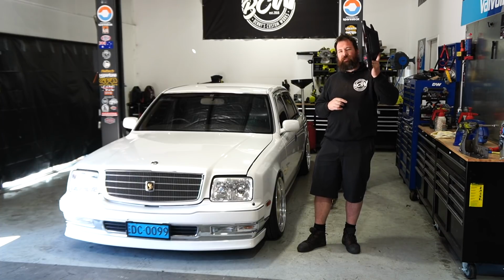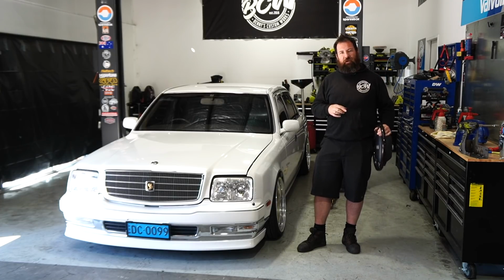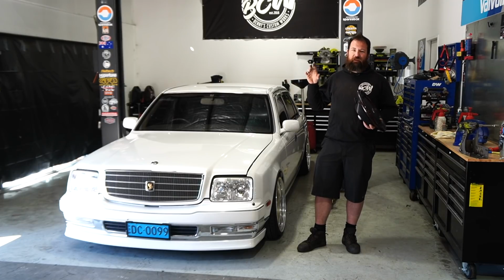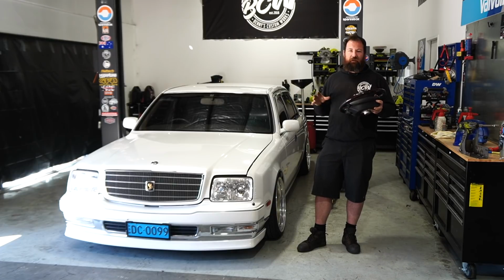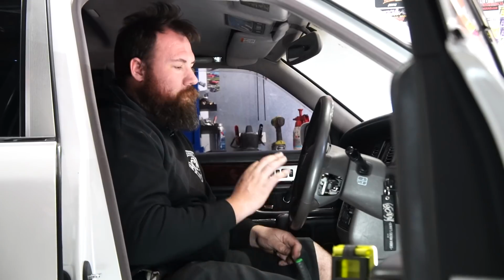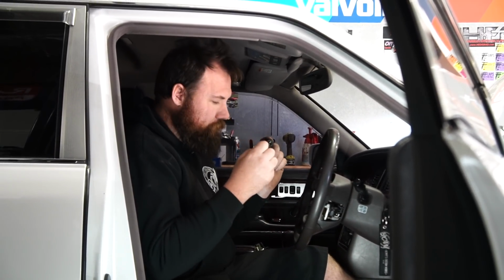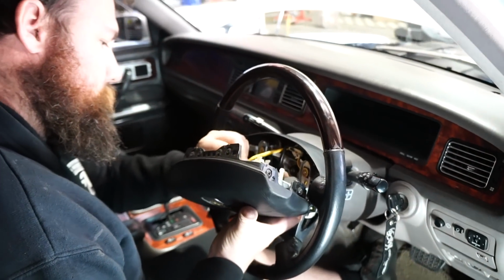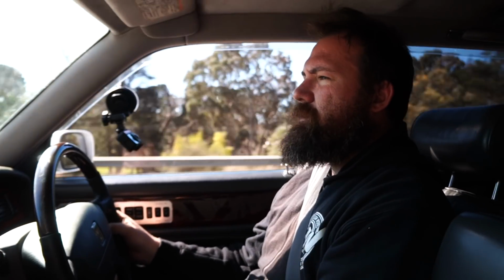CENTURY | Cruise Control Install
This is how Benny installed cruise control into the Century.